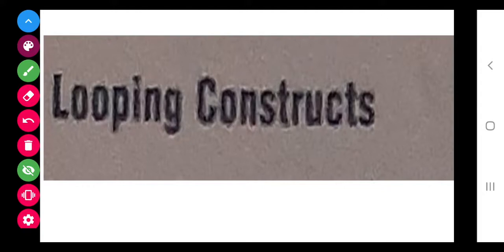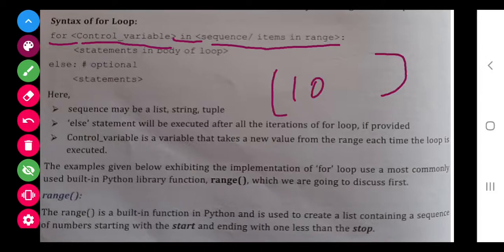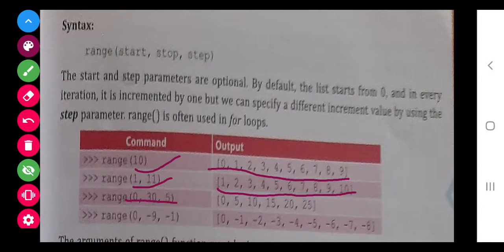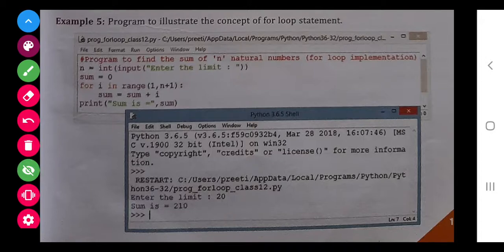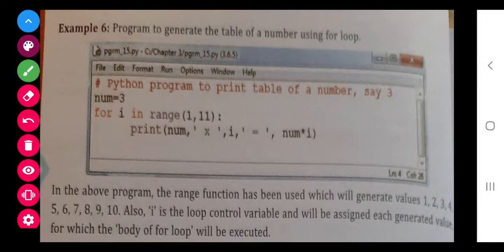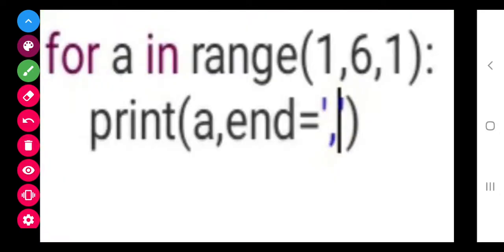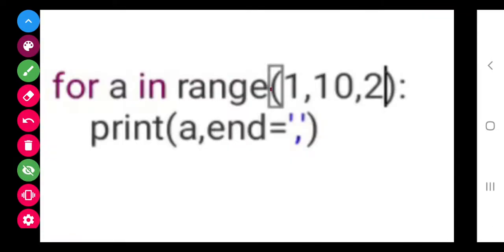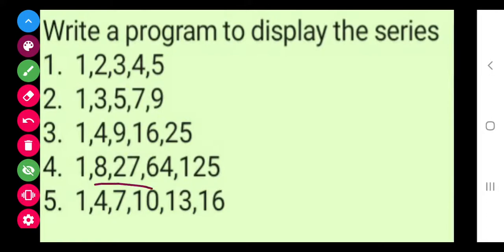Looping in Python Class 10